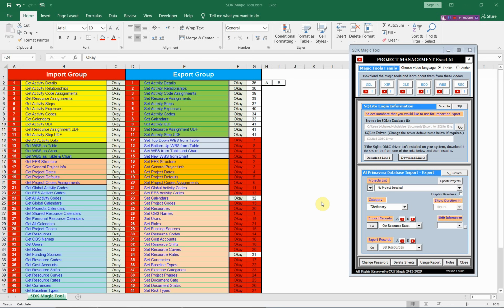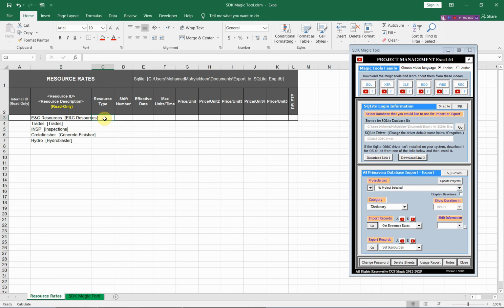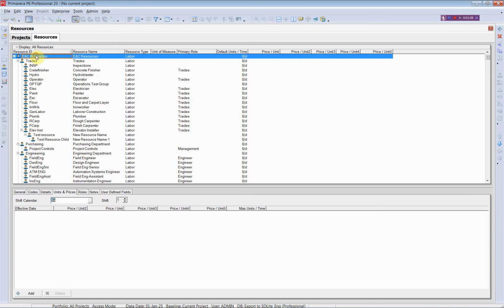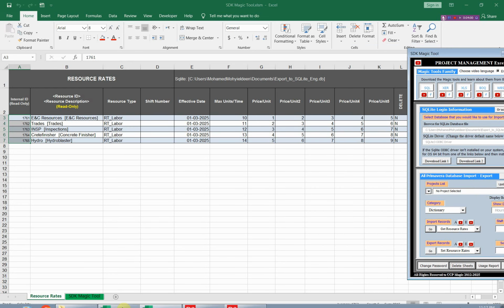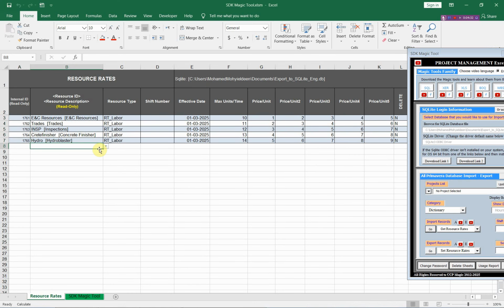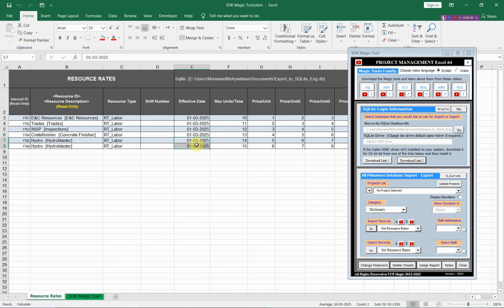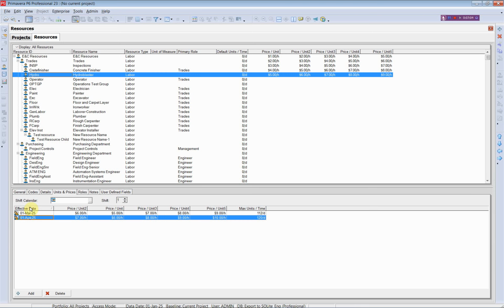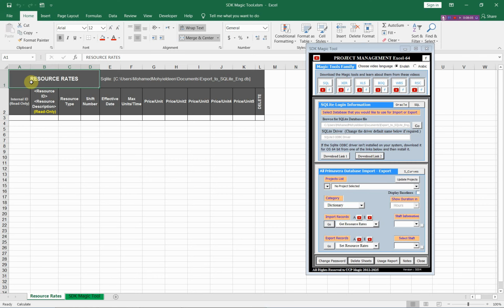P6 Excel SDK Magic Tool v 031 Export Resources Rates LE